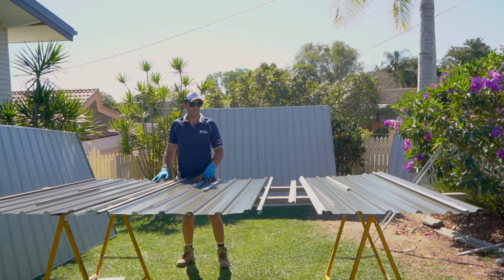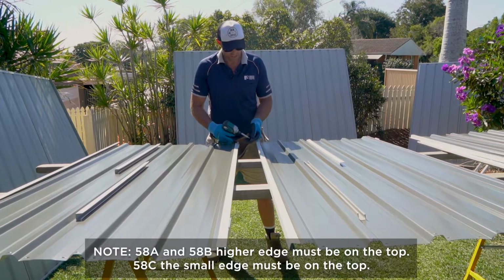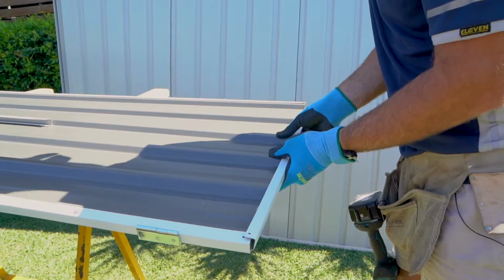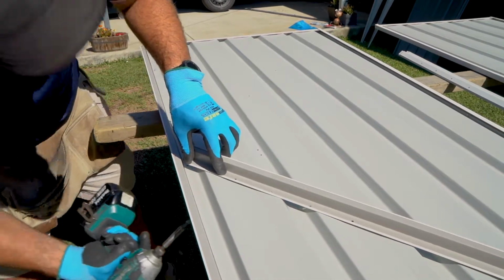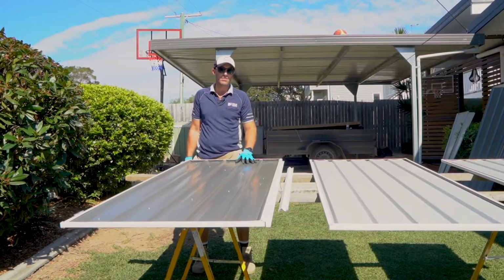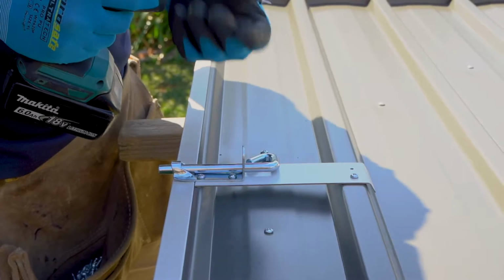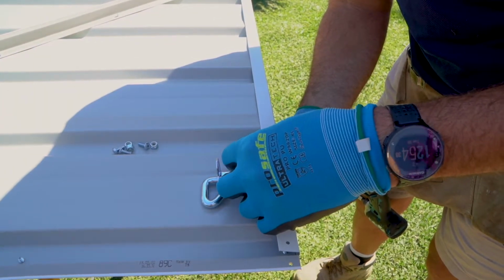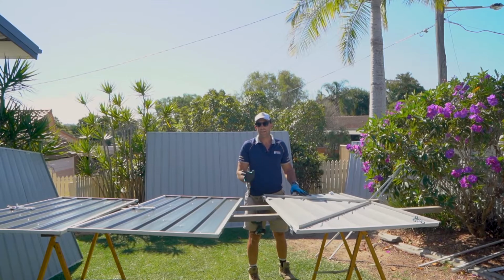Absco Sheds - Bike Shed 30153BK - Door Assemblies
This video applies to the 30153BK Bike Shed only.